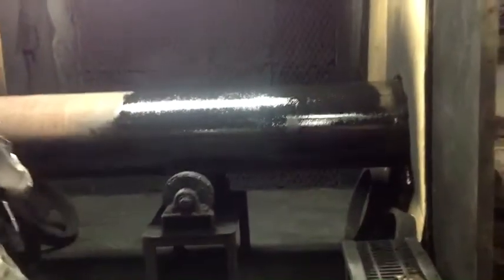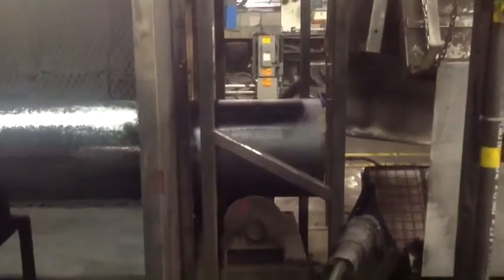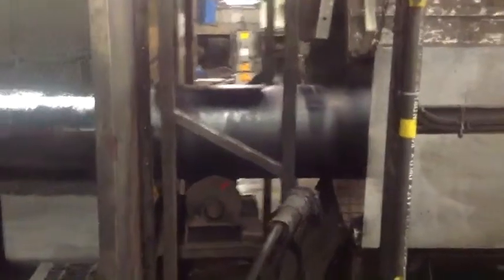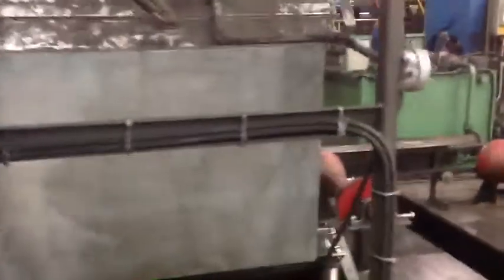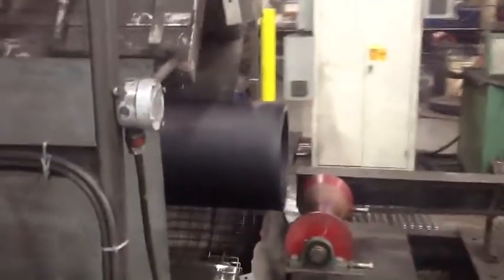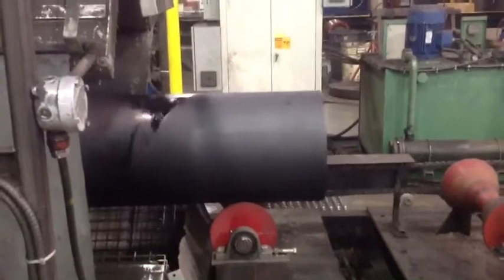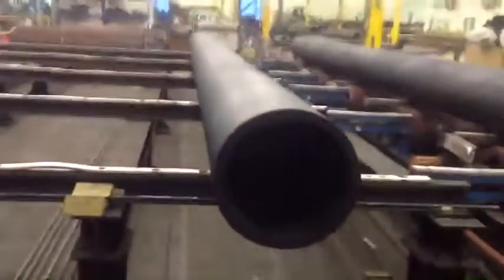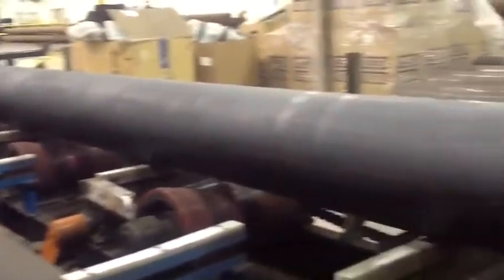Large diameter pipe coating and curing system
This patented pipe coating system fully cures the coating within 8 minutes and is capable of coating 4 40 ft pipes an hour. It is also environmentally friendly as the system vaporizes the solvent particle in the paint leaving an inflammable dust in the filters. The storage coating lasts up to 3 years in a hot salt air environment like a Houston pipe yard which lessens recoat intervals.